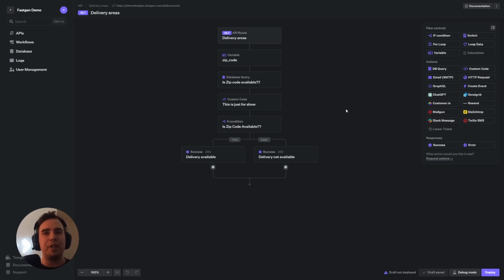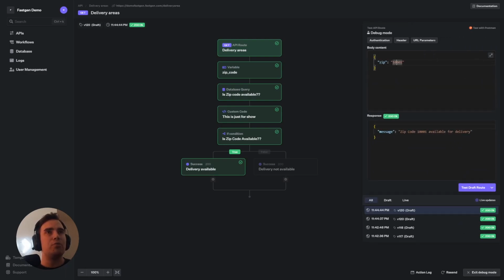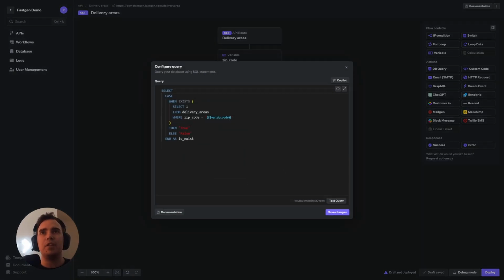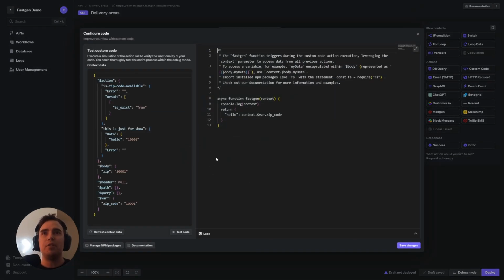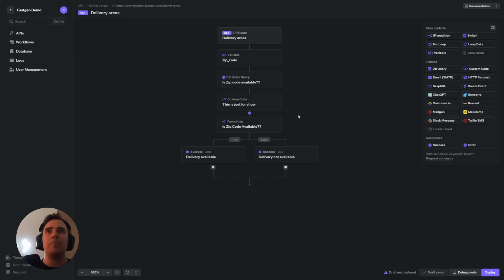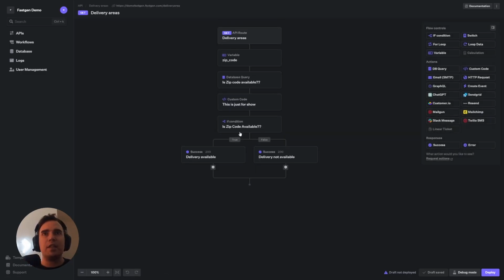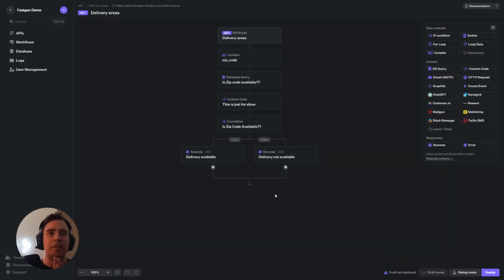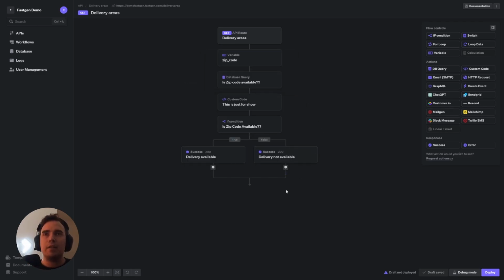How to use variables in Fastgen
In this tutorial, we'll explain everything you need to know about using variables in Fastgen.